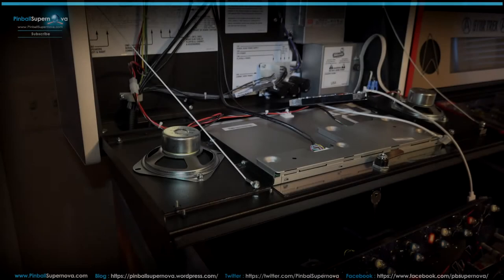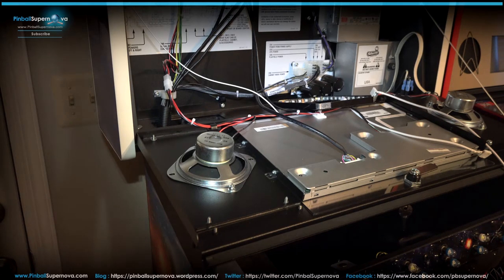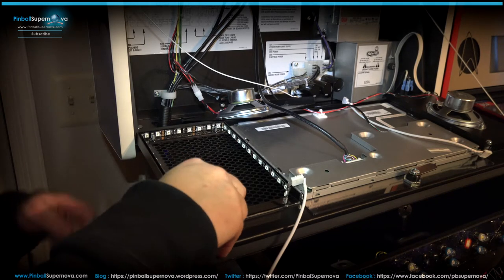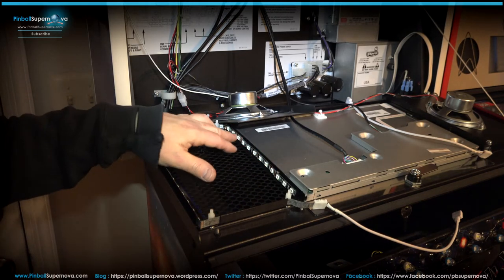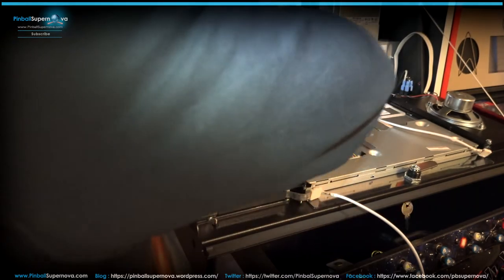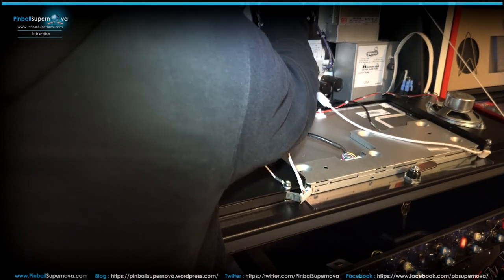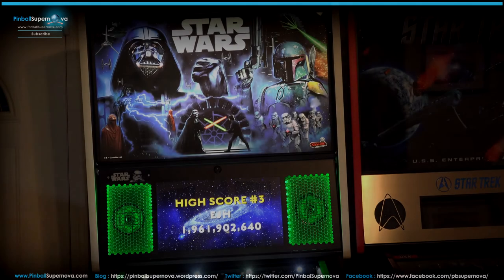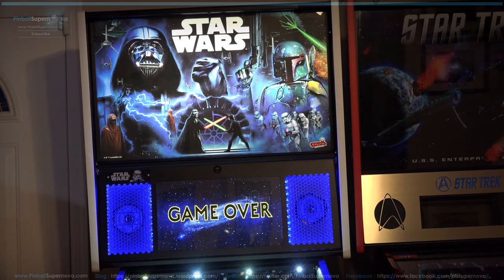Pinball Mods # 62 : SPEAKER LIGHT KIT INSTALL : SPIKE 2 STAR WARS PREMIUM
Recently I installed the speaker light kit mod into my Stern Star Wars Premium pinball machine.  The install was done quickly and not many tools were required.  The speaker light mod does a nice job of improving the look of any pinball machine.